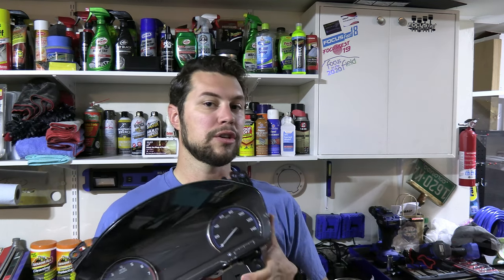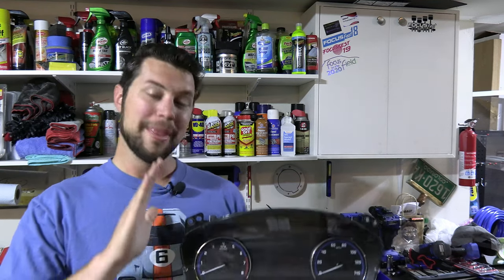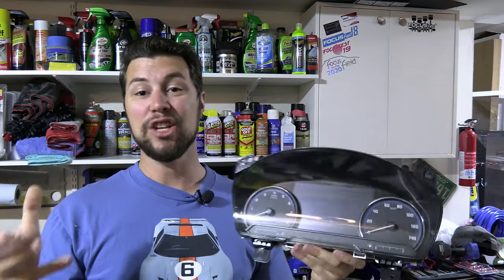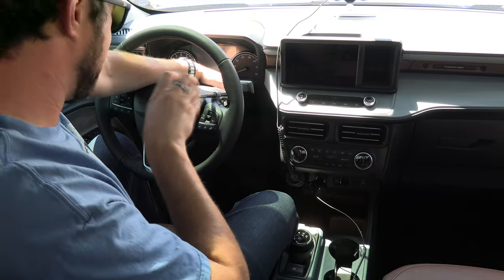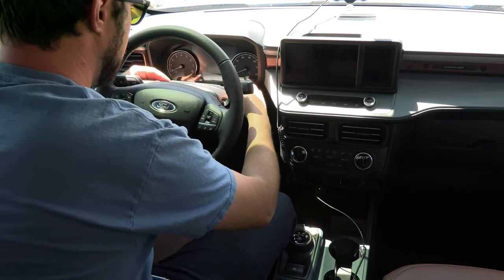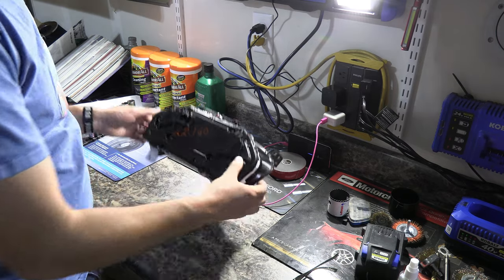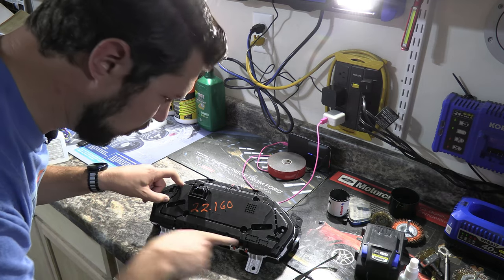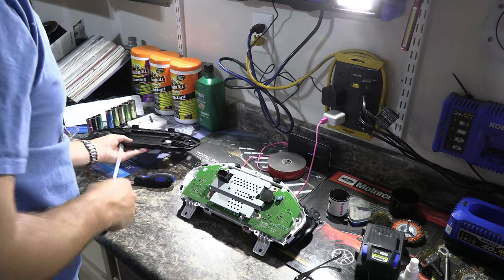Removing the instrument cluster from a 2022 Maverick and swapping in Bronco Sport Gauge Faces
On this Episode of F.O.R.D. we show you how to remove the instrument panel cluster/gauges from a 2022 Ford Maverick. Then we swap the stock gauge faces out for Bronco Sport Outer Banks gauges!

0:23 - Introduction
2:14 - Instrument Cluster Removal
4:43 - Instrument Cluster Disassembly
10:08 - Instrument Cluster Reassembly
13:23 - Recap
14:23 - Blooper